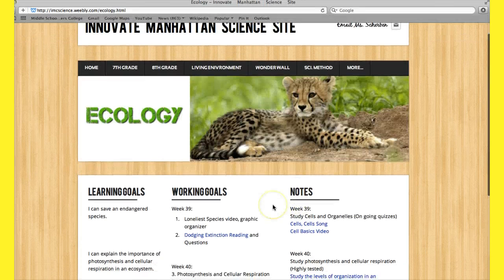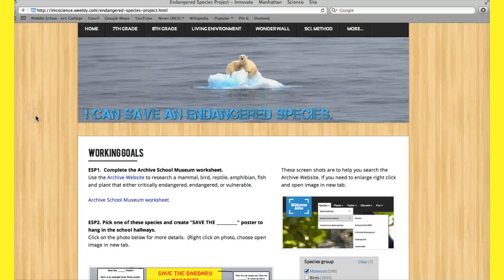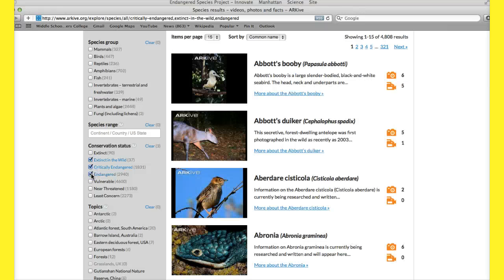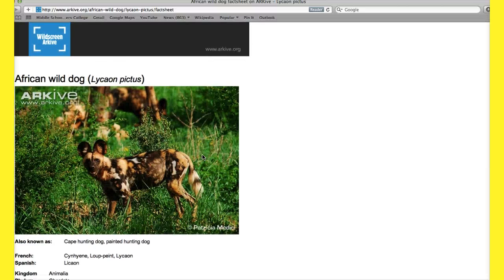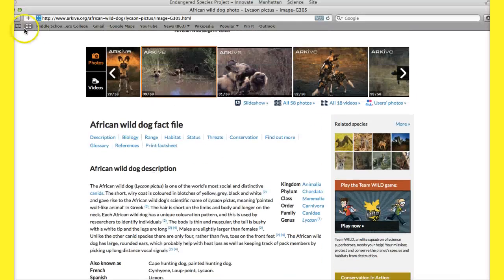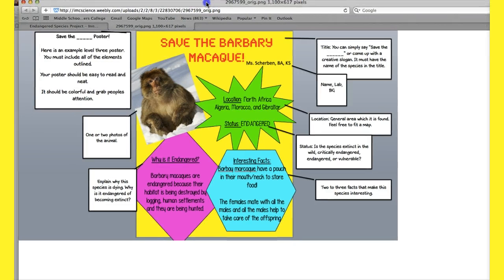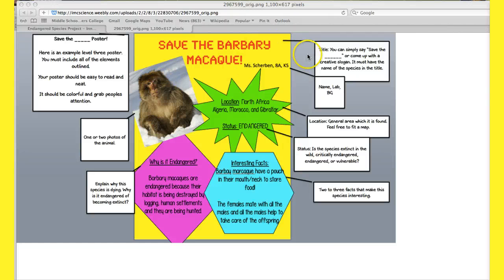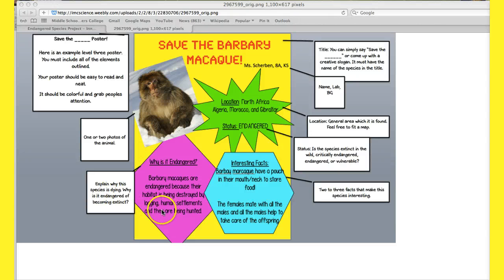Endangered Species Project Task 1 and 2